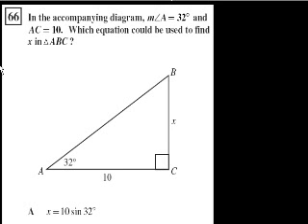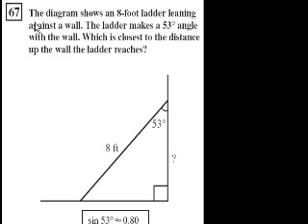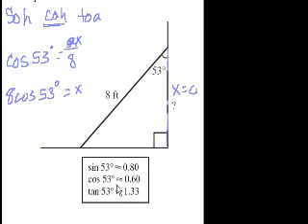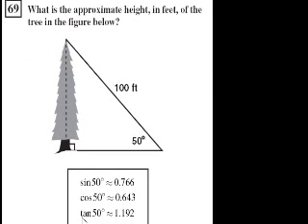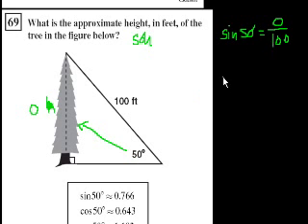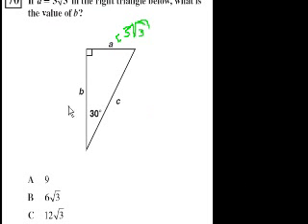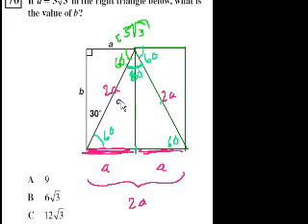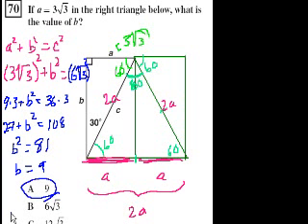CA Geometry More Trig grade 9 to 10